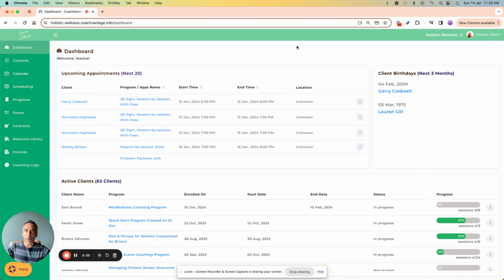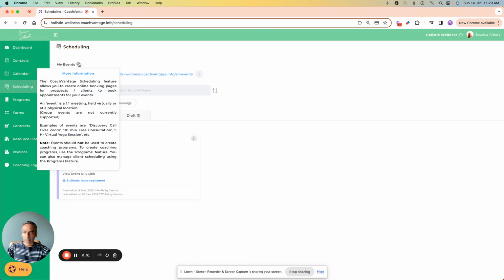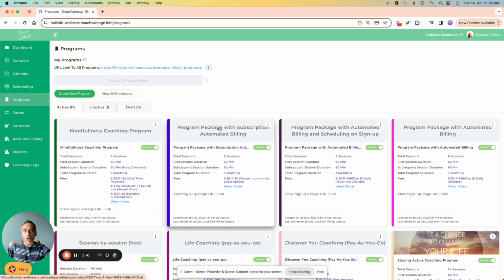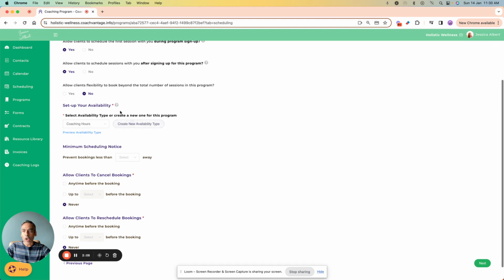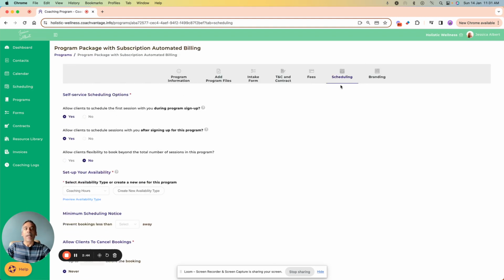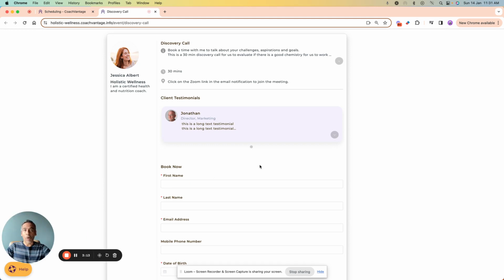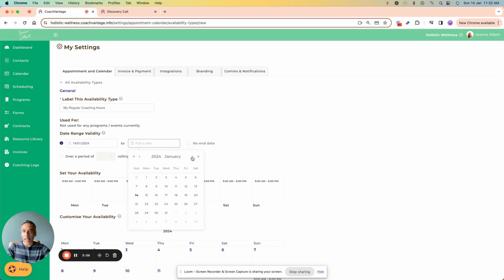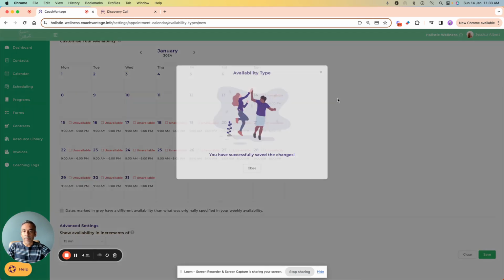'Scheduling' and 'Programs' Features in CoachVantage, Explained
🚀 This video provides an overview of the differences between the 'Scheduling' feature and the 'Programs' feature. It also shows you how to create 'Availability Types' to configure your time slots for each day of the week, and how to apply an Availability Type for each unique program or event.